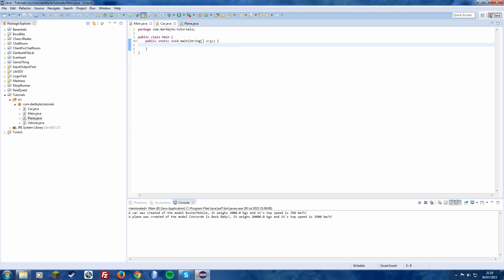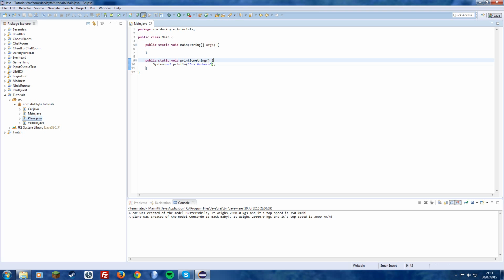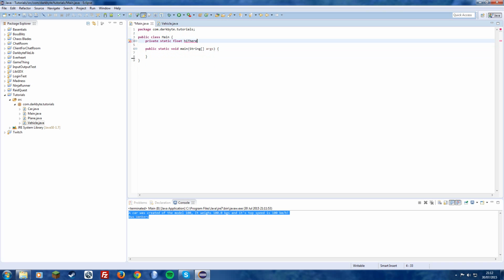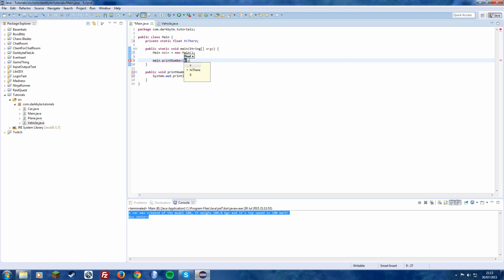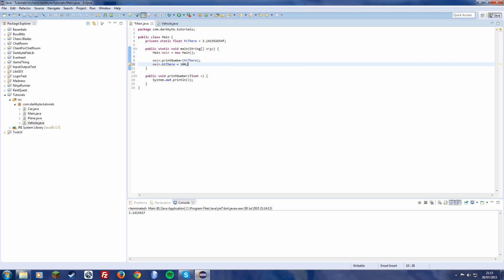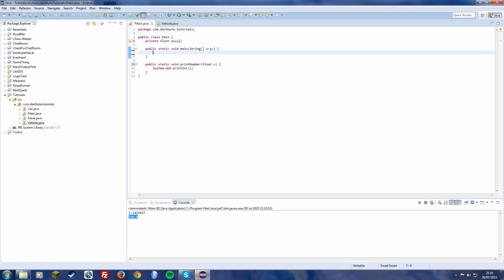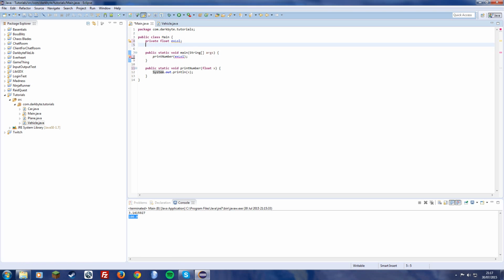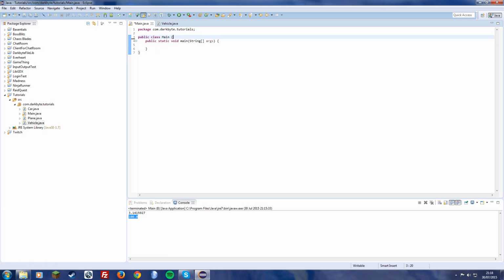JAVA TUTORIAL - EPISODE 21